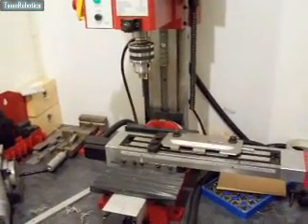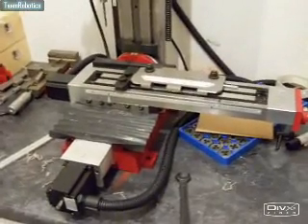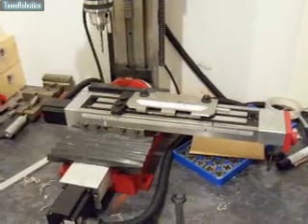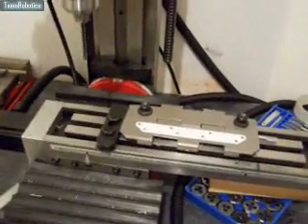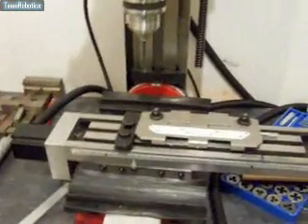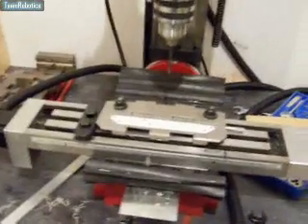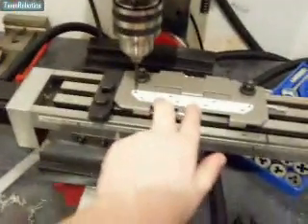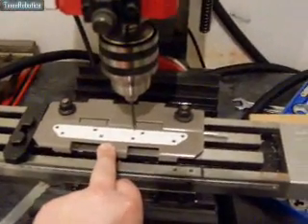54: track segment trained video 1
This shows the track segment g-code program that i had just written...